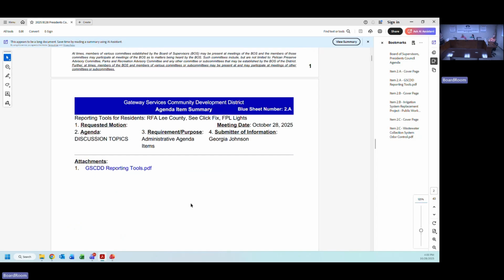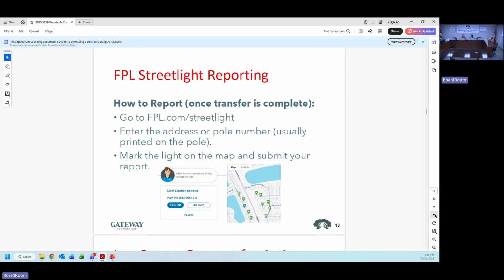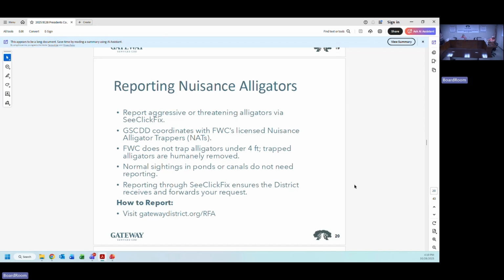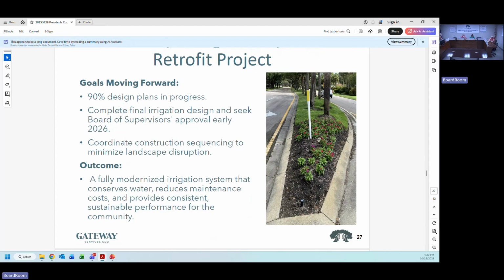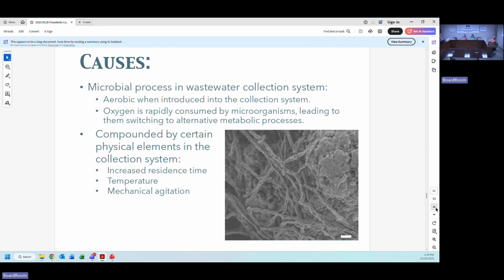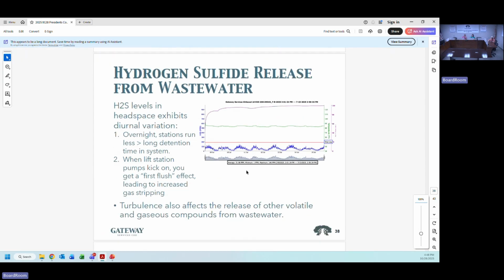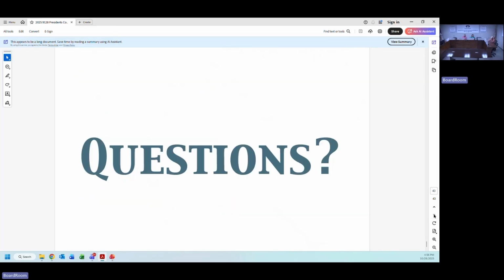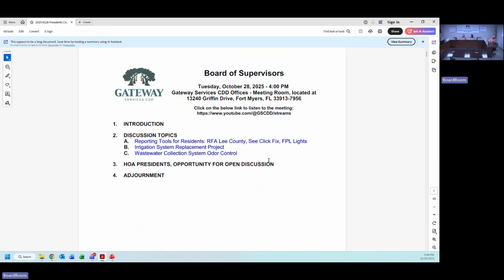2025.10.29 President's Council Workshop